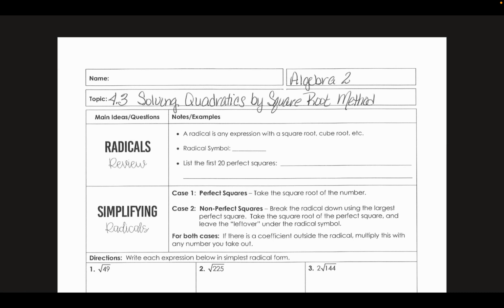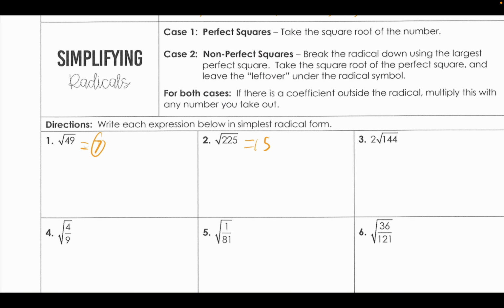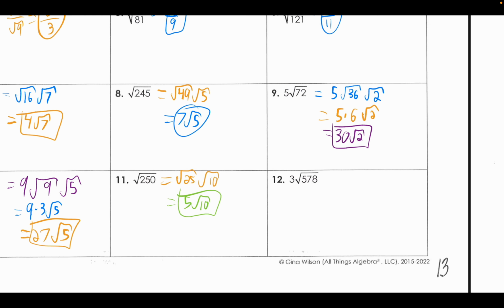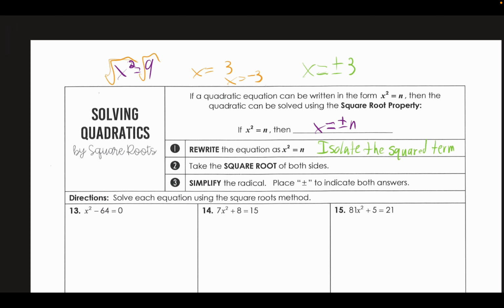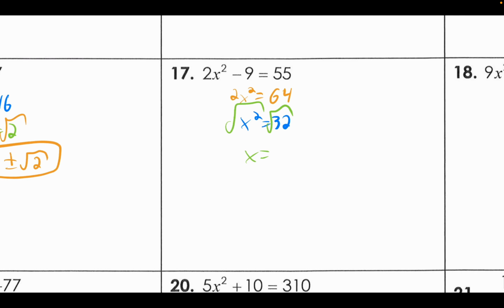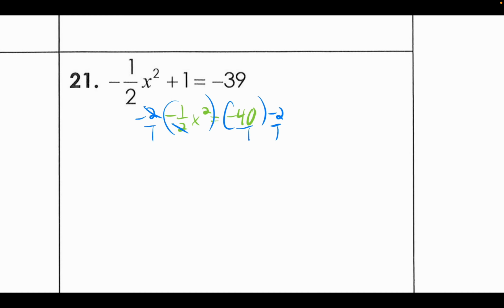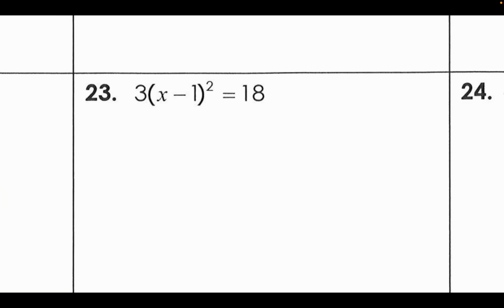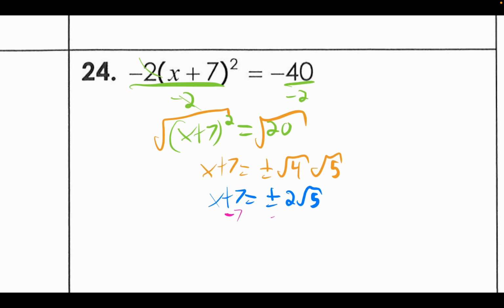Alg. 2 - 4.3